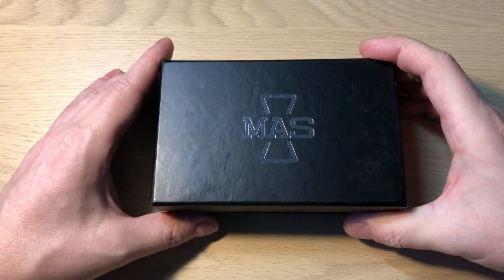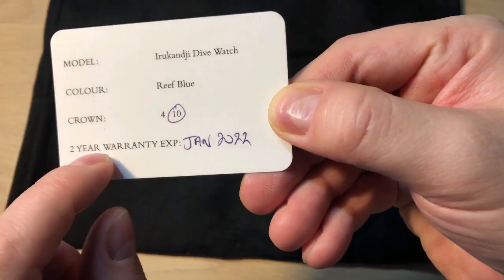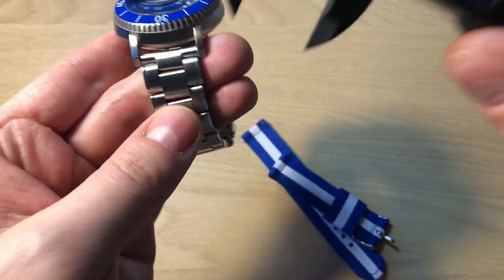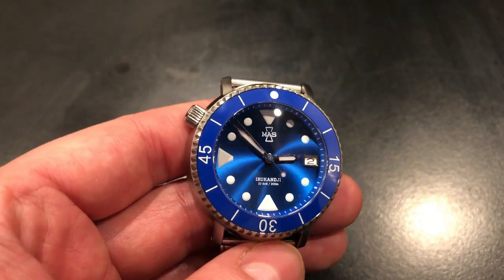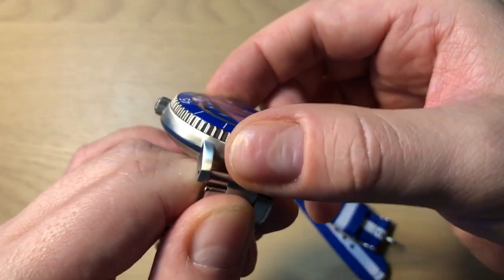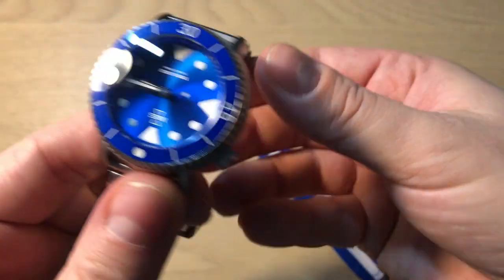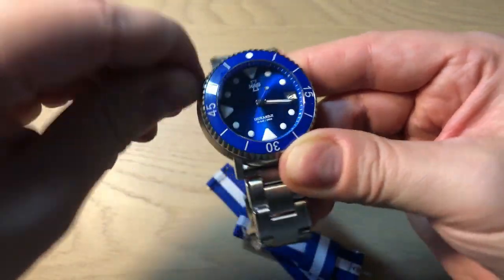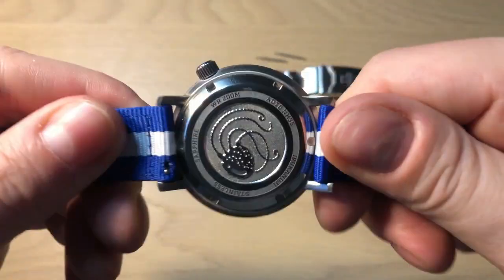A Quality Budget Diver | MAS Watches Irukandjii Automatic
From Australia comes this new microbrand Matthew and Son - MAS Watches. Their first offering the Irukandjii diver was a success on Kickstarter. Now I got the chance to review this very fairly priced and fun divewatch.